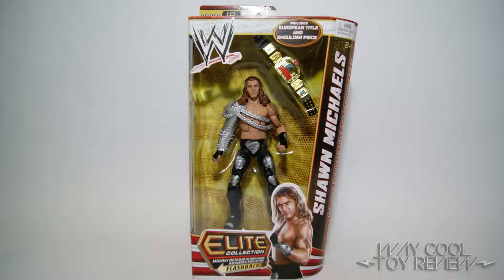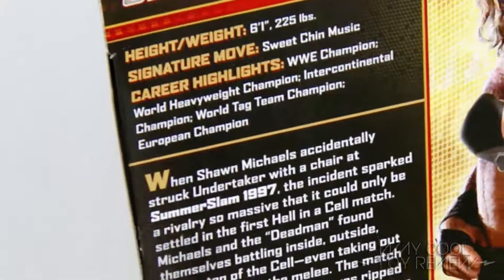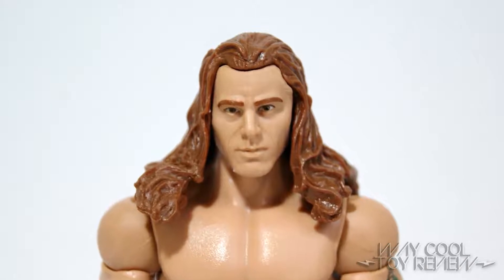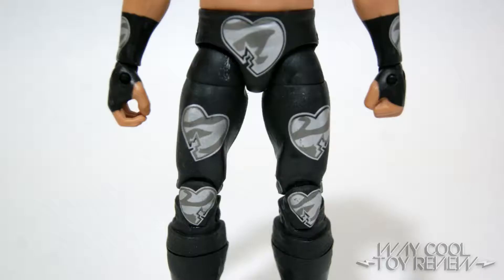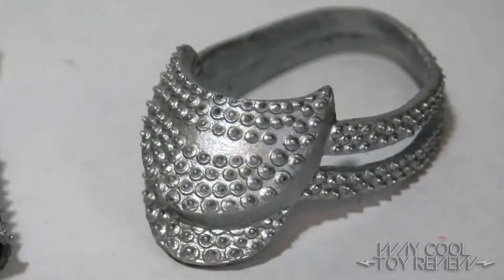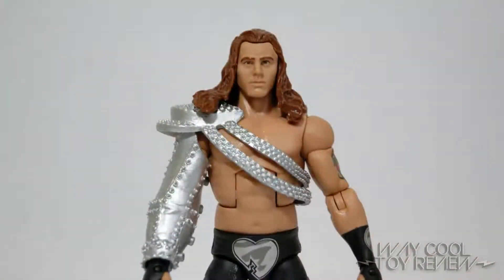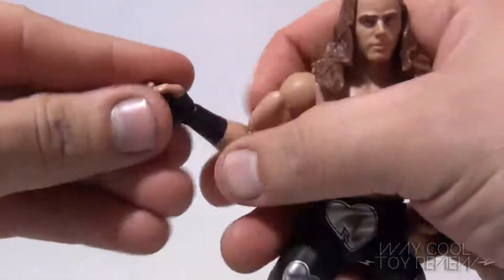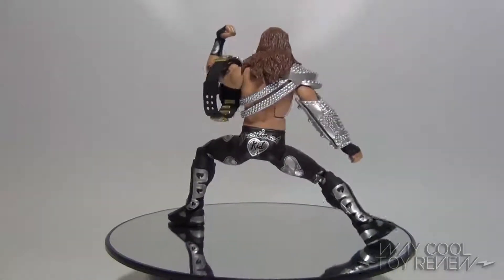Mattel's Elite Series 19 Shawn Michaels Figure Review From Way Cool News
Way Cool News reviews Mattel's Elite Series 19 Shawn Michaels figure.